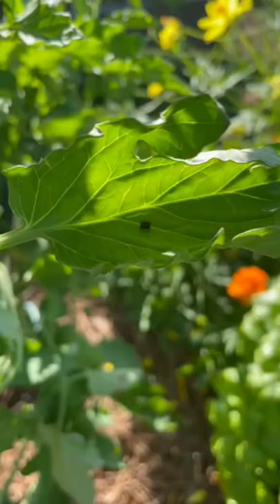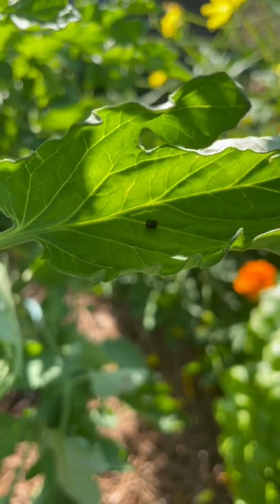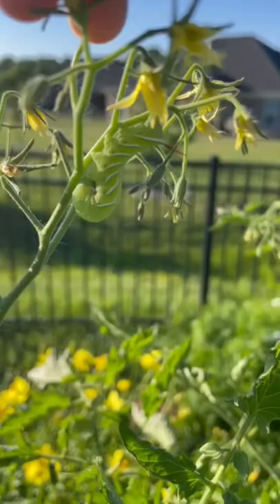Garden Friend or Foe: 10 (hornworms).